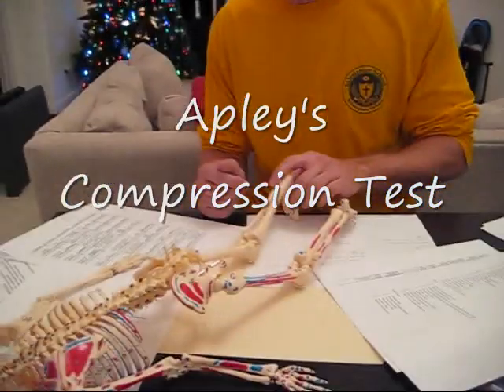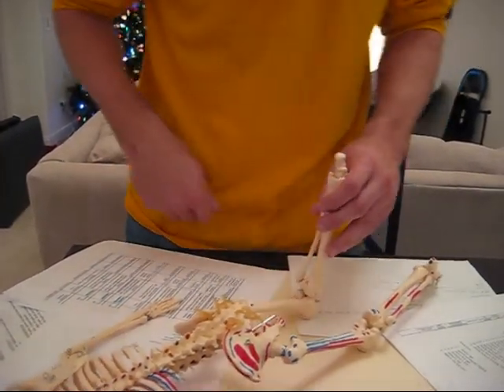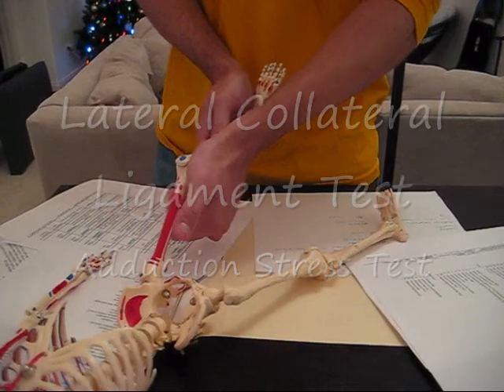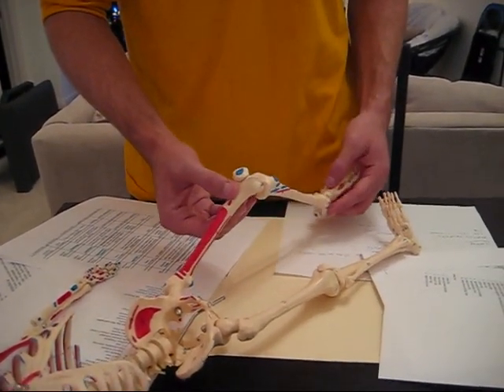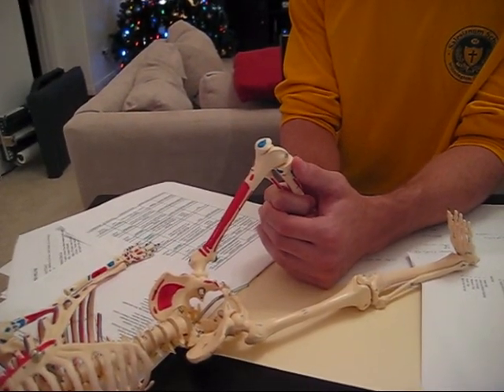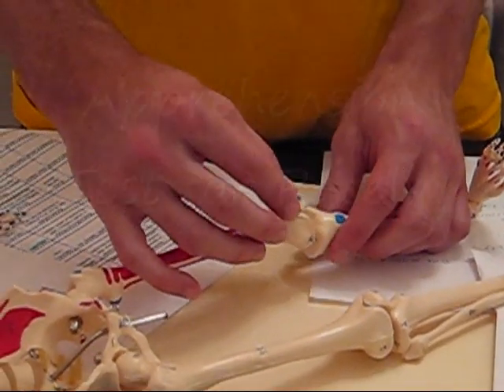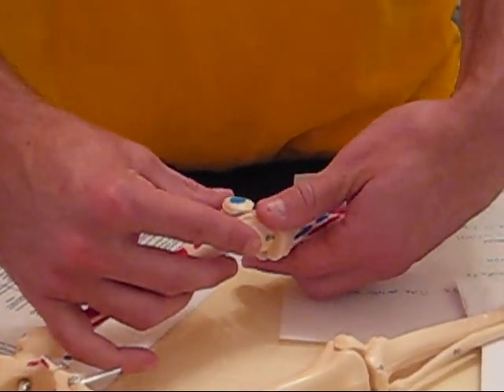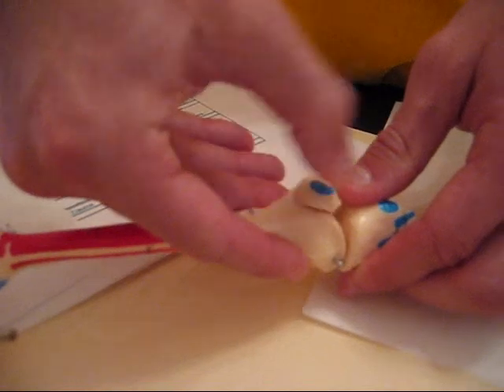Orthopedic Knee Tests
11 Knee Tests: Apley's Compression Test, Apley's Distraction Test, Medial Collateral Ligament Test (Abduction Stress Test), Lateral Collateral LIgament Test (Adduction STress Test), McMurray Sign, Drawer Test, Lachman ATest, Apprehension Test for Patella, Patella Ballottment Test, Bounce Home Test, Patella Femoral Grinding Test